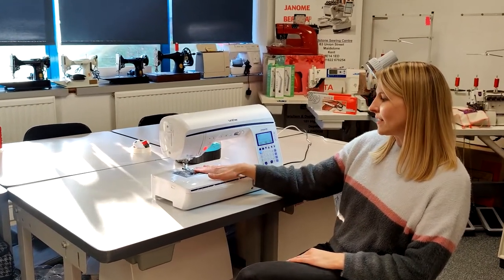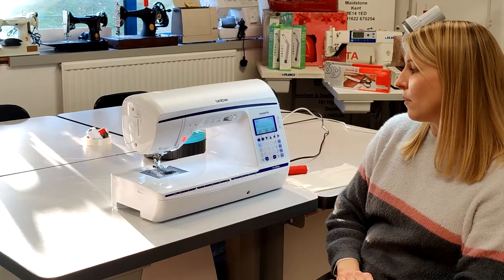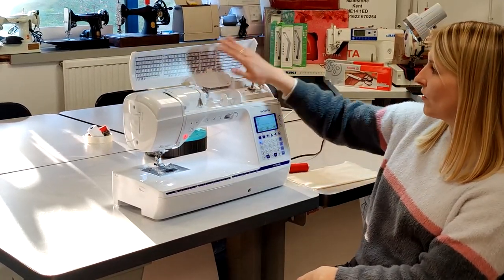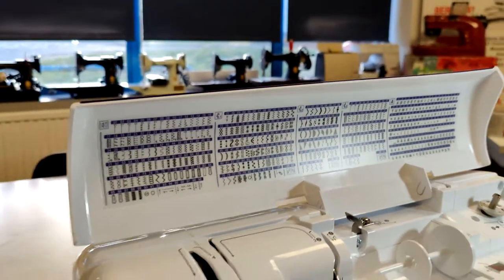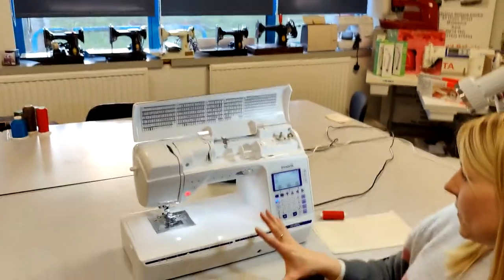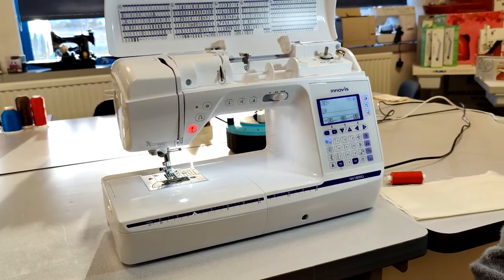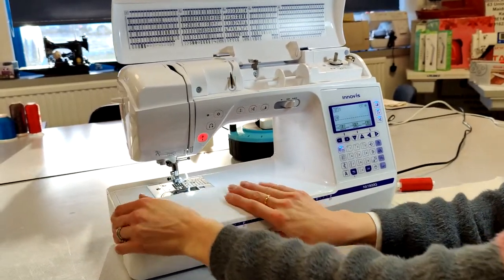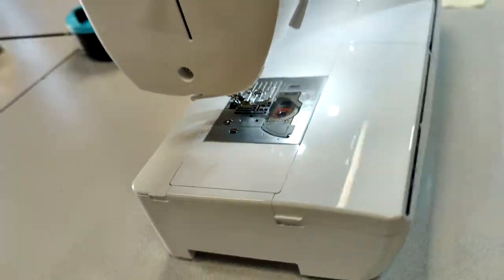Brother Innov-Is 1800Q - Quick Unpick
We're Kicking off our new series "Quick Unpick" with the Brother Innov-Is 1800Q!  Rachel will give you a quick rundown of what you can expect when you get yours brand new and will help you get started with it!

Hope you find this video useful, feel free to check us out on our website!

If you would like to visit our shops, please look in the About Us section for details of opening times.

Established for over 60 years. We have an Online shop, plus two outlets in Kent Maidstone and Gillingham with mobile engineers covering the south east and London!